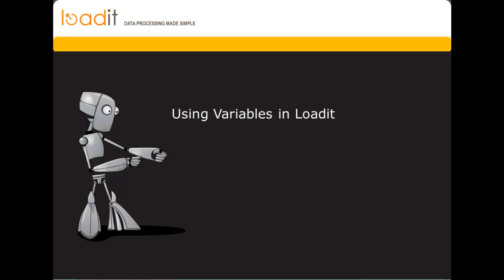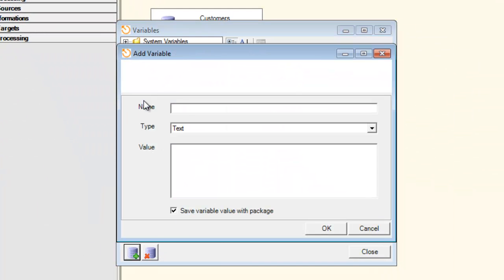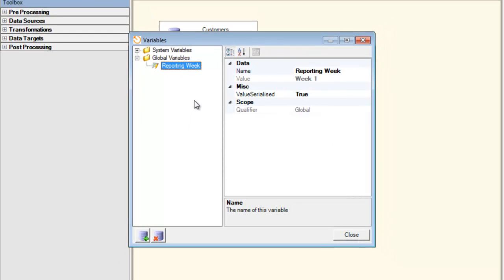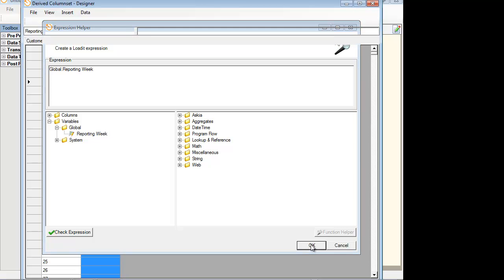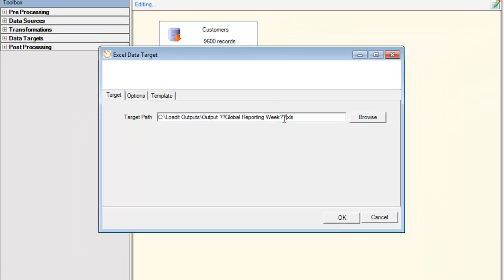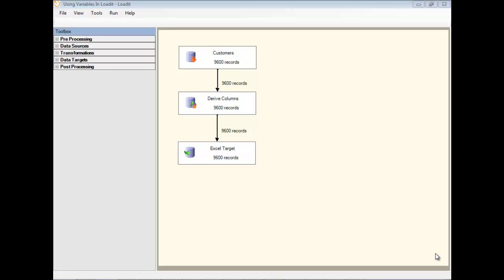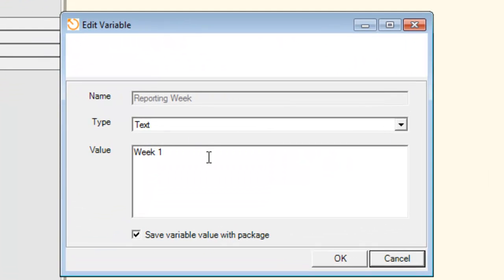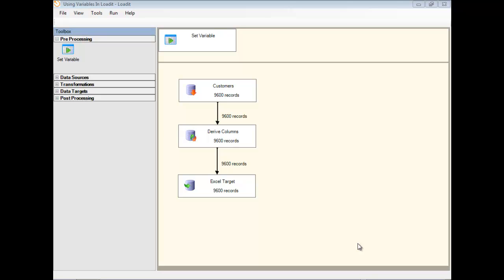Using Variables In Loadit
This tutorial gives a brief introduction to variables within Loadit. The video shows how to create variables, refer to them within a package and how to use the -Set Variable- pre processing module.